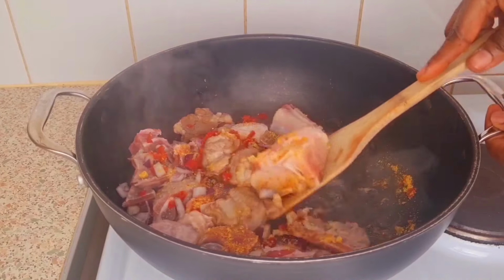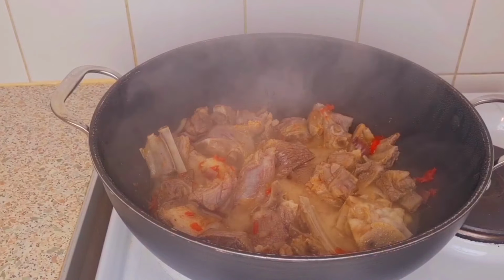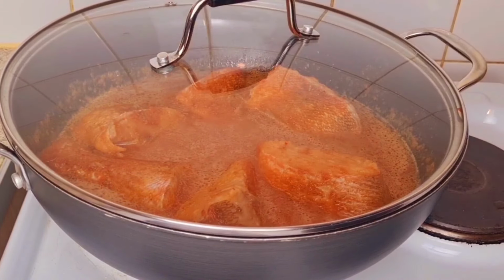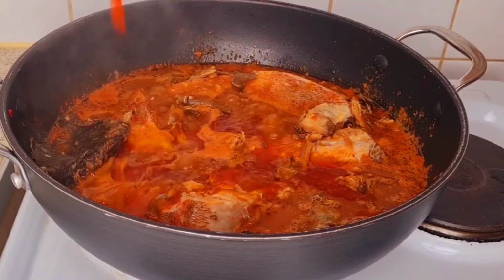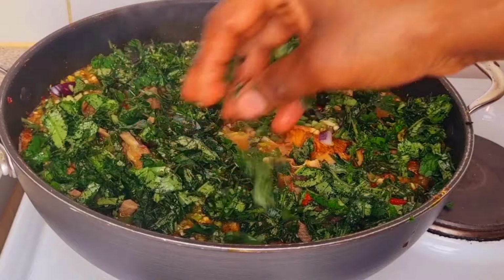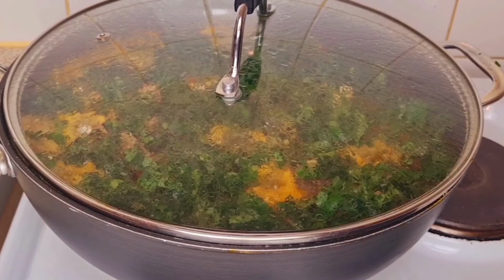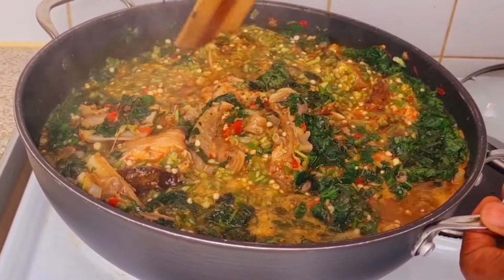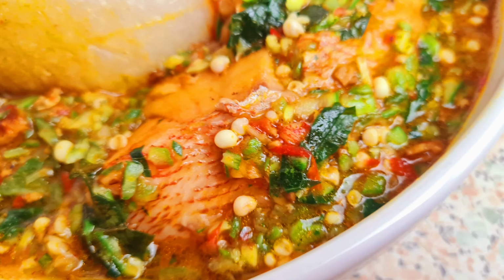Nigerian 🇳🇬 Village Style Okra soup